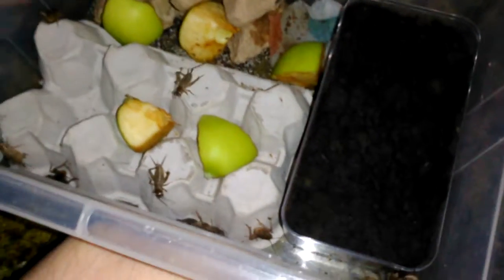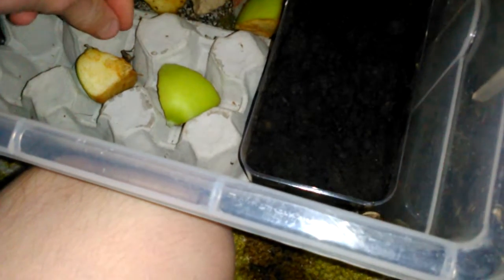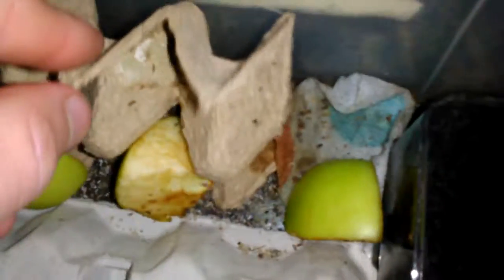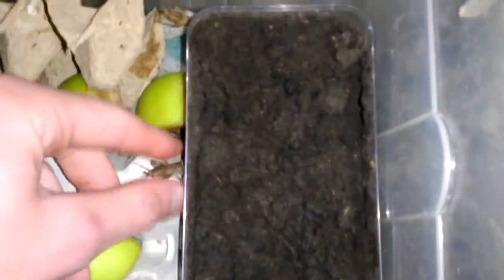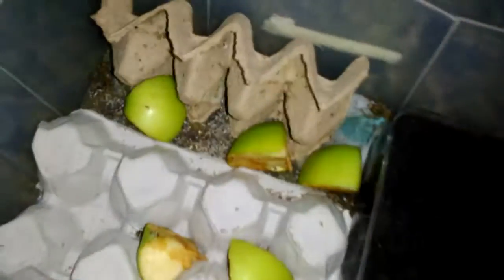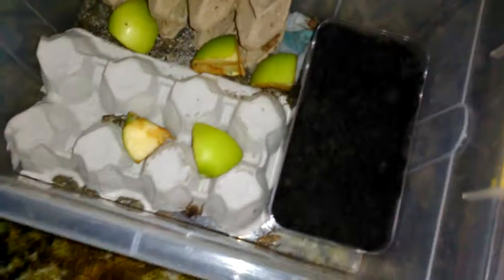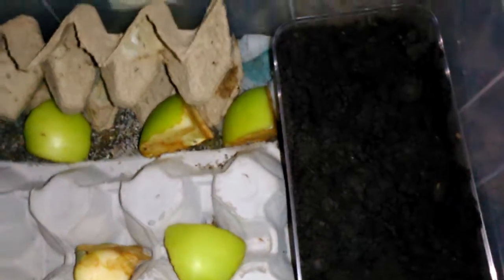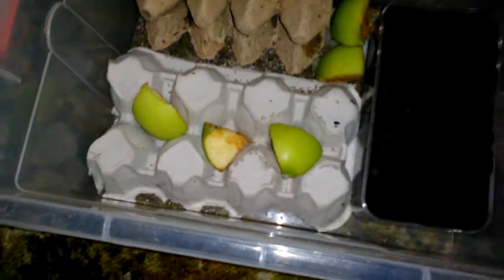How I setup my cricket breeding tank